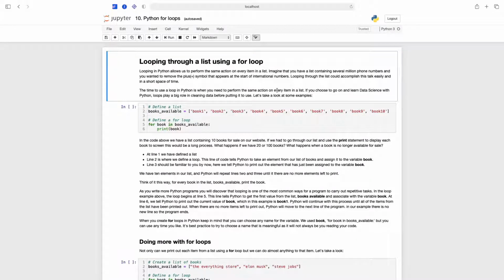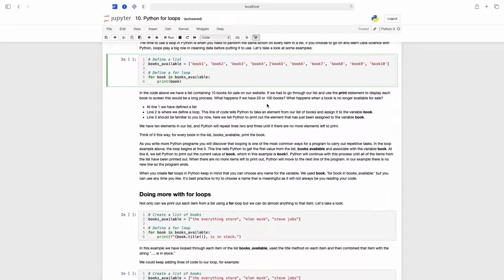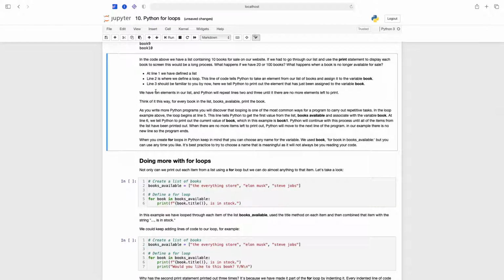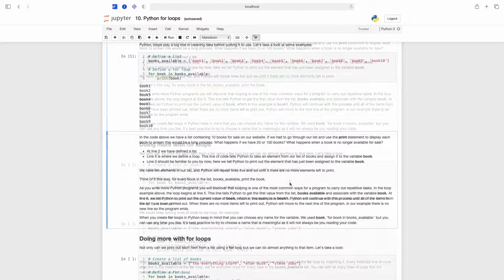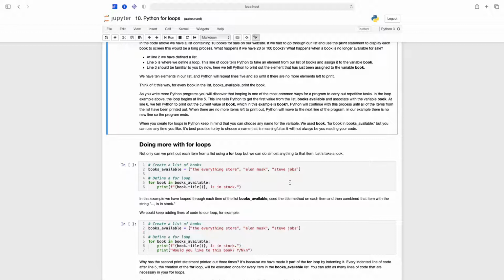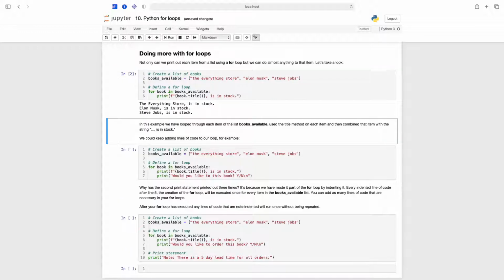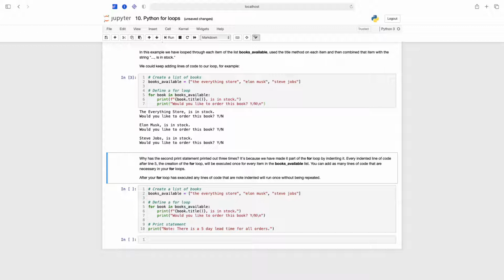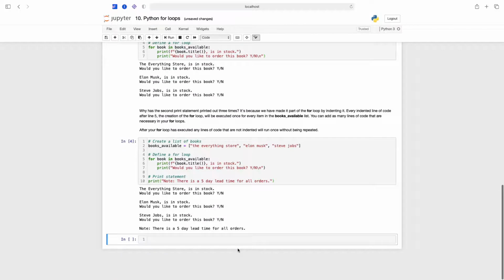How to work with for loops in Python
Python Code Alongs are produced by Tony Staunton. A new video is released every Tuesday featuring tips and tricks with Python. Each Python Code Along is a short video and focuses on one technique or aspect of Python programming so that you can quickly apply what you learn to your own projects. The topics target the beginner to intermediate Python developer.

In this video I show you how to work with Python's for loop